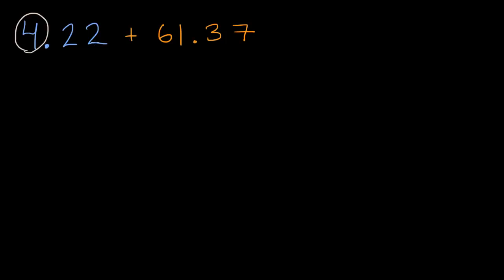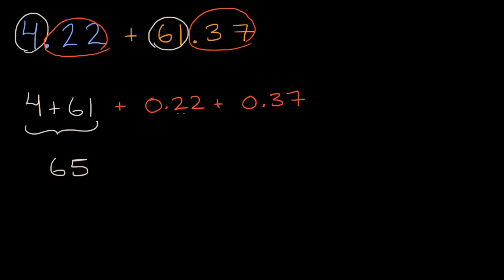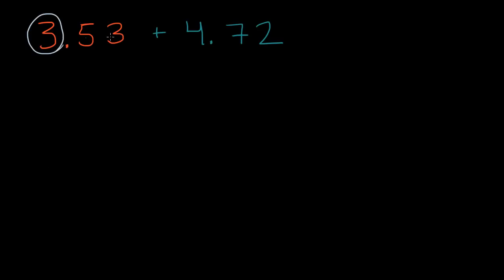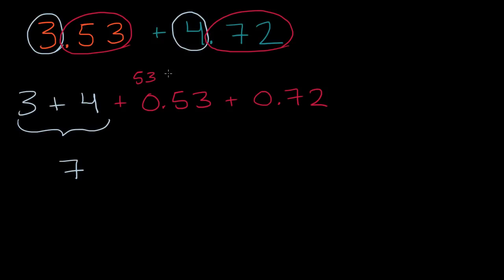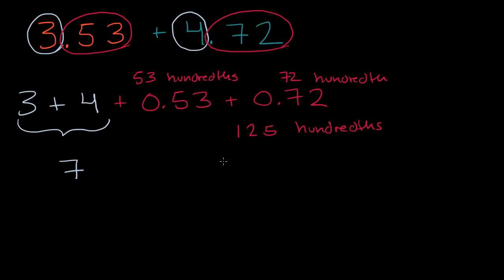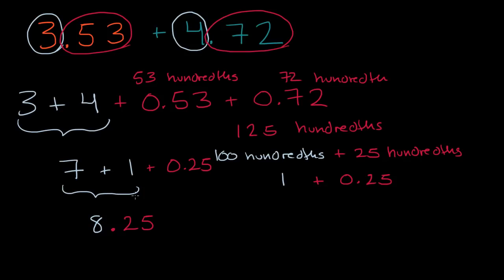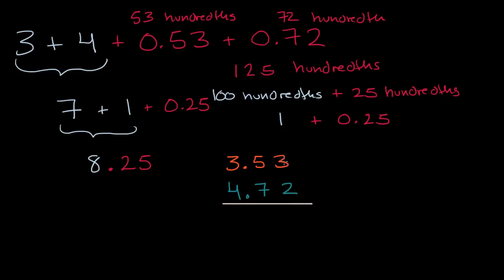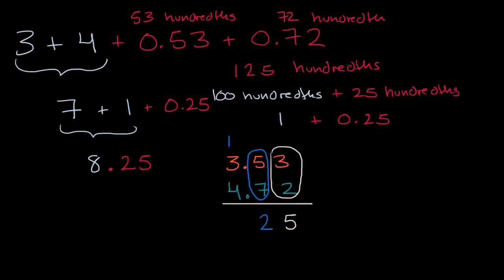Adding decimals with ones, tenths and hundredths